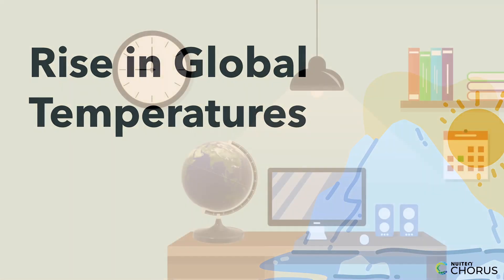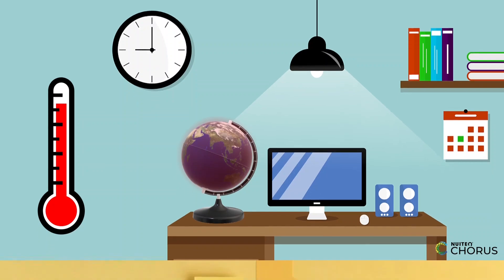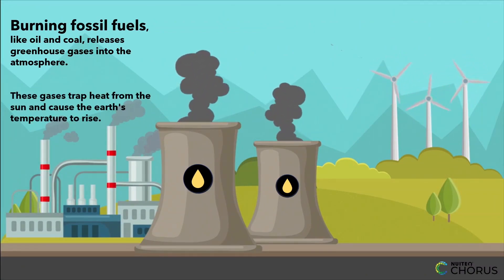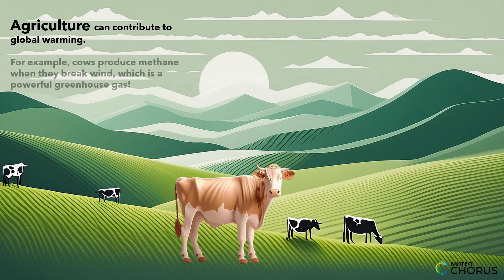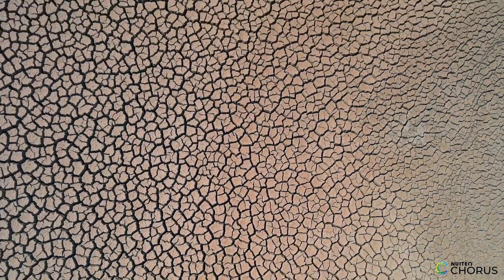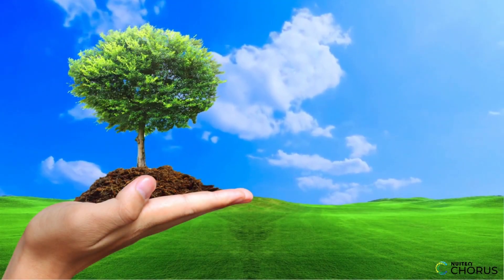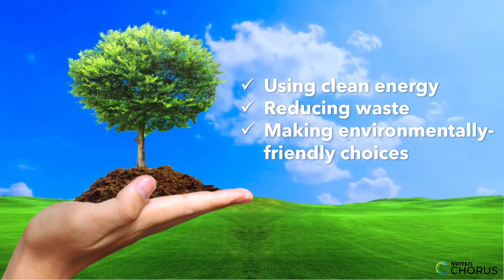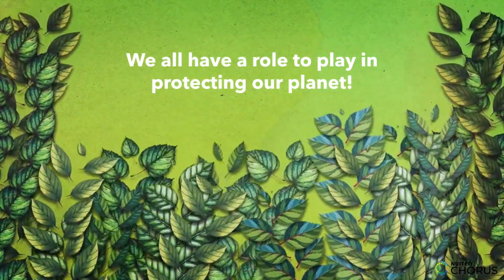Rise in Global Temperatures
The Earth has been getting warmer. This global warming has been having a great impact on humans, animals and the environment. In this educational video, students will learn about some of the causes of global warming and find out what we can do to protect our planet.

This video is part of a broader lesson plan that is aligned with Next Generation Science Standard MS-ESS3-5: "Ask questions to clarify evidence of the factors that have caused the rise in global temperatures over the past century".